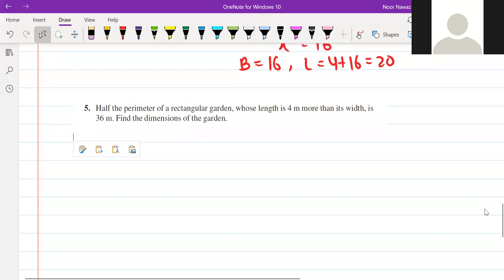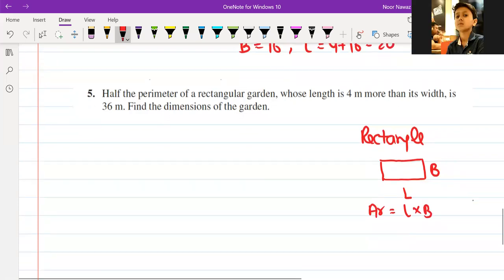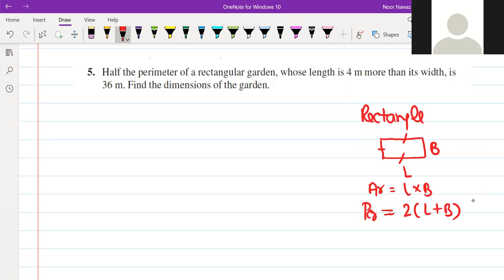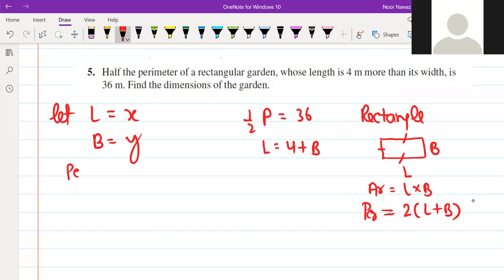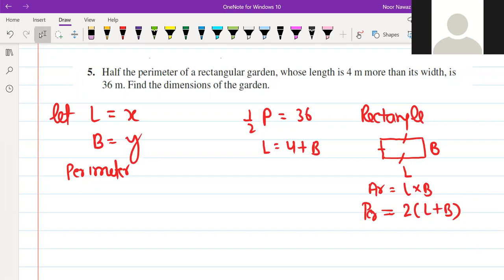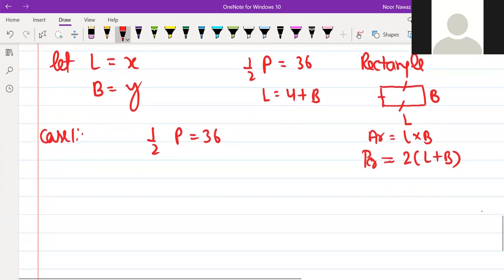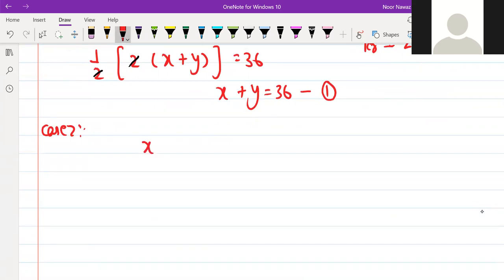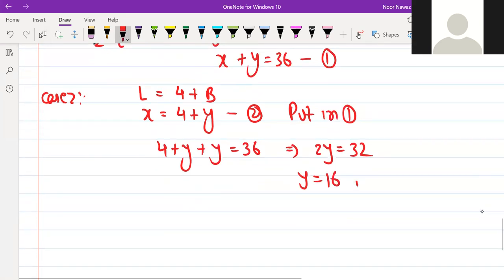Linear Equation I Class 10 Maths Linear Equation I Class10 Maths I Exercise 3.2 I Question 5